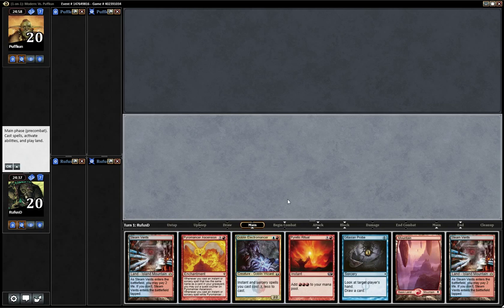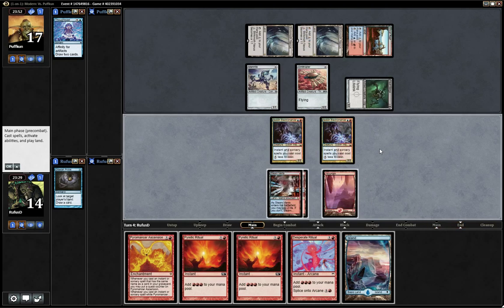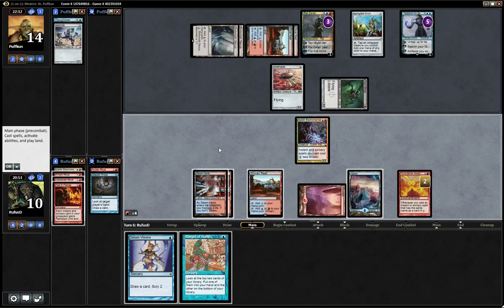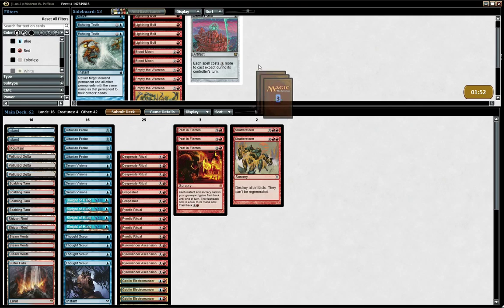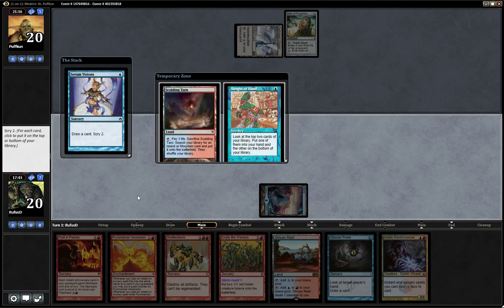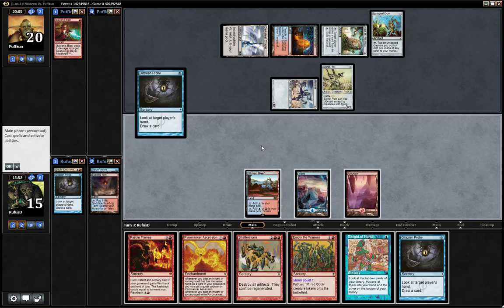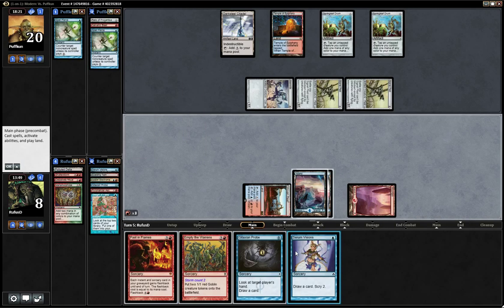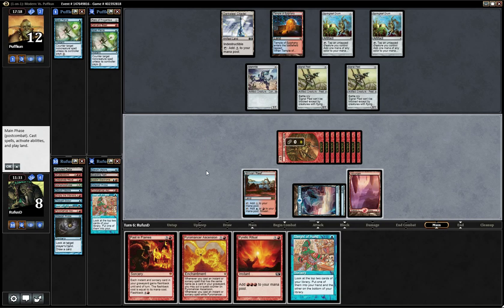Rd 2 Storm Vs UR Affinity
Gray Merchants Paul Mitchell and Tom Clift Bring you Modern Storm